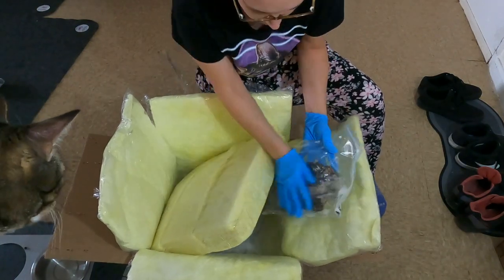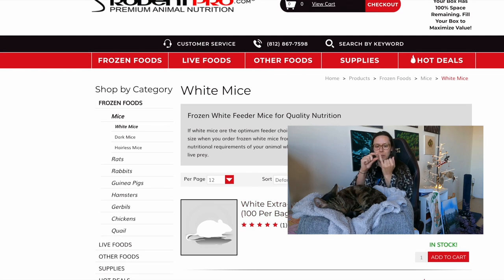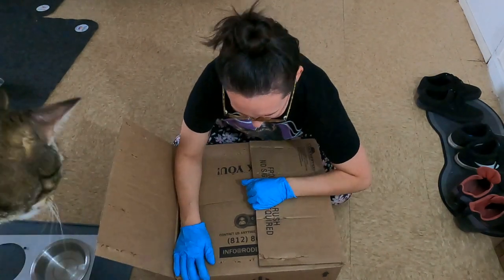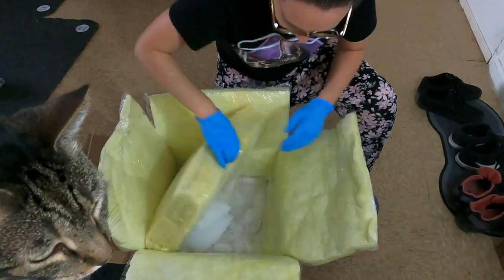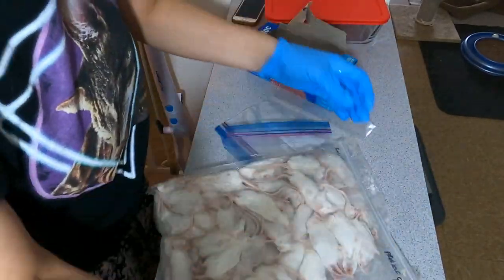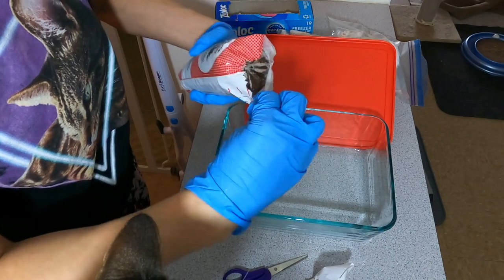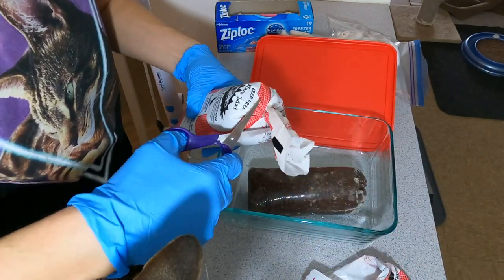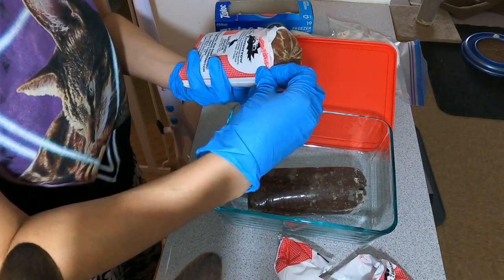Unboxing Jericho's whole prey mice and quail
My cat's whole prey and ground raw diet plan for meal prepping. I'm unboxing his whole prey feeders from Rodent Pro!